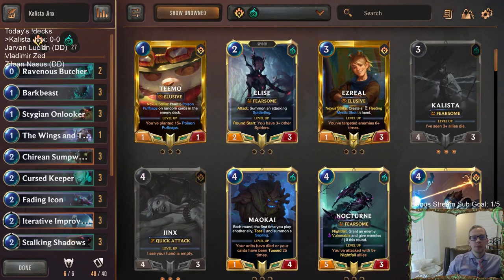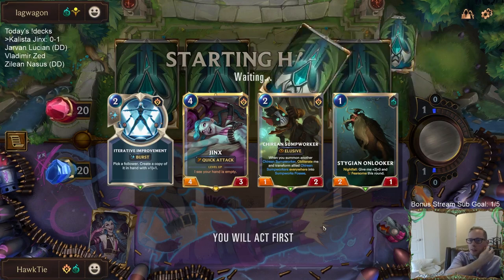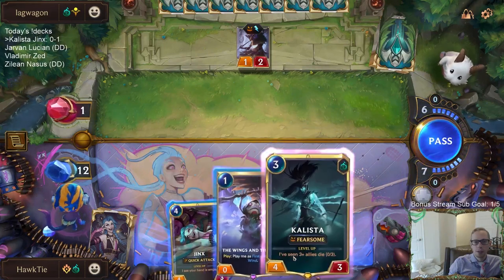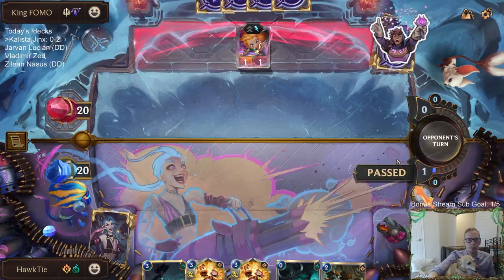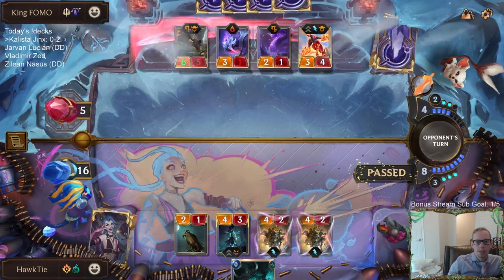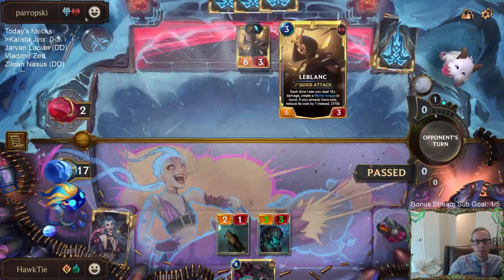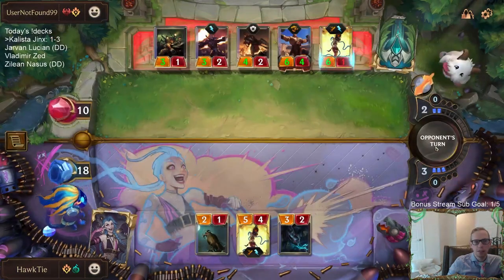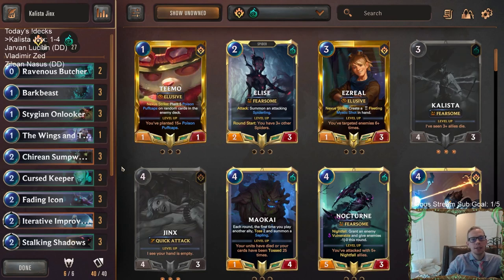Kalista Jinx: Sumpworks Posse as the third Champion | Legends of Runeterra LoR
Legends of Runeterra Ranked deck: Kalista Jinx
Code:
CEDQEAQFAQDAGAYFAMCAMAIEAQCQEAIFDYYACBAFAMAQGBANAIAQIJZIAEAQCBILAIAQIBIEAEAQIDI
Champions: Kalista, Jinx
Regions: Shadow Isles, Piltover & Zaun

Intro 0:00
Match 1 v. Taliyah Lissandra 2:36
Match 2 v. Thresh Nasus 4:32
Match 3 v. Zoe Shyvana A Sol 14:00
Match 4 v. LeBlanc Ashe 20:52
Match 5 v. Draven Jinx 25:18
Conclusion: 31:00